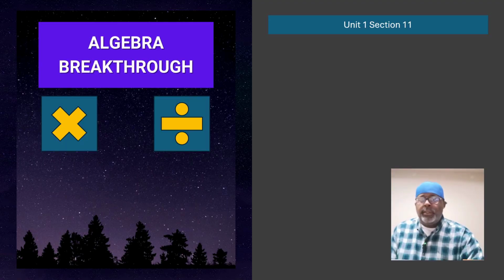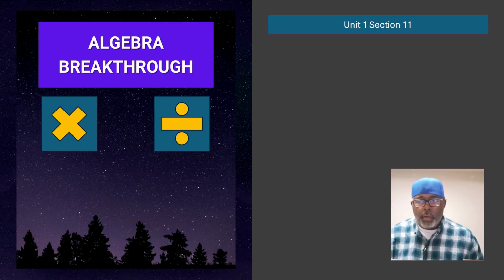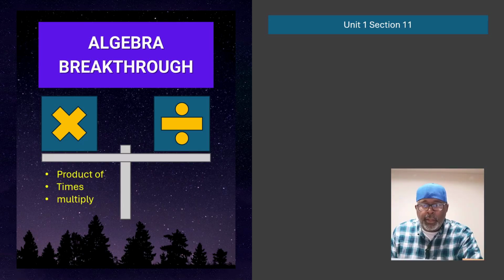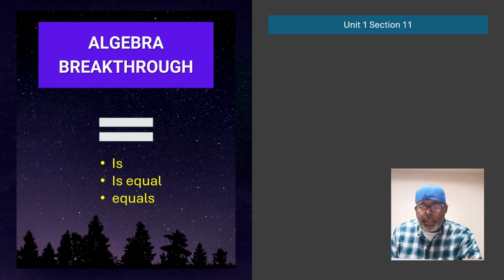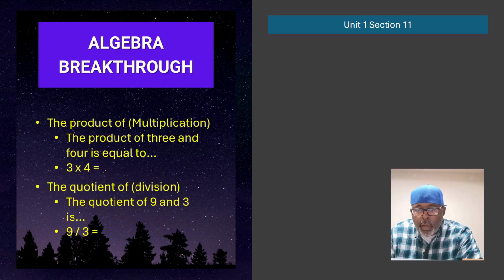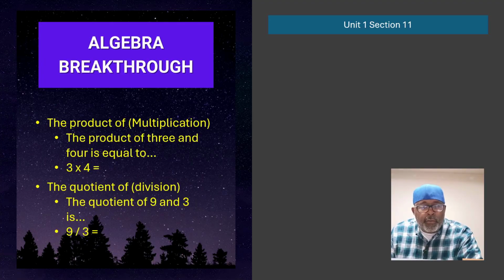Algebra Breakthrough Unit 1 Section 11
A video tutorial dedicated to the math exercises located in Unit 1 Section 11 of Algebra Breakthrough, a free, digital workbook.